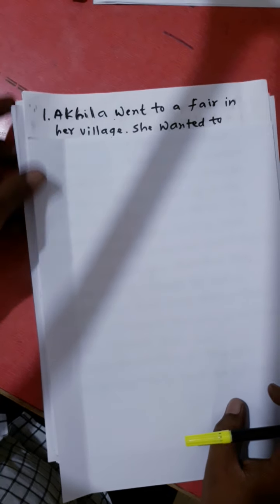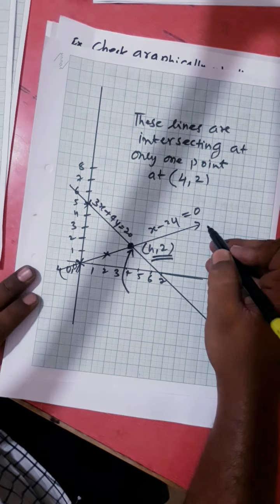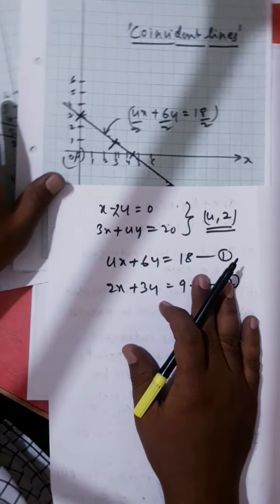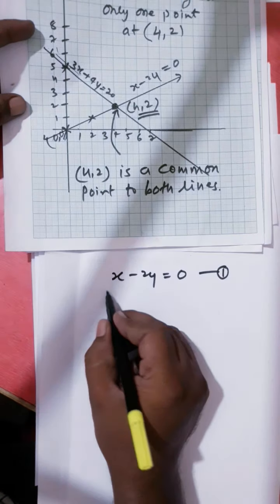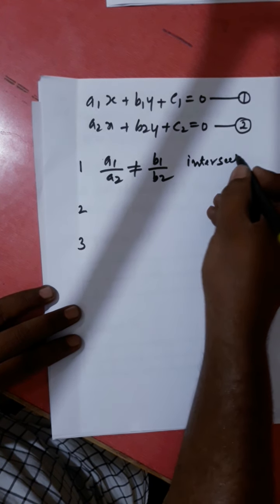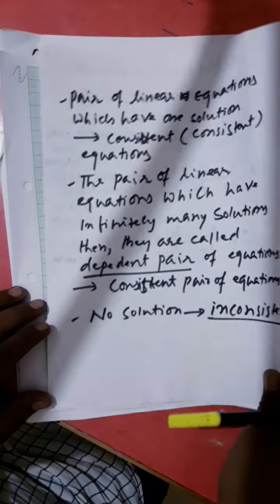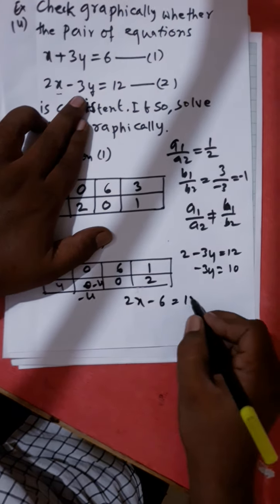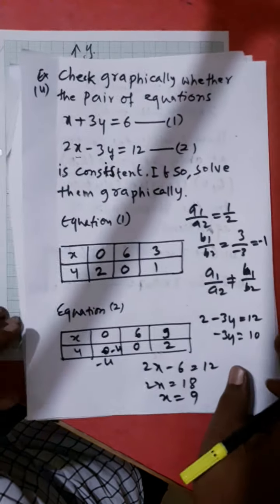IMPORATANCE OF GRAPHICAL REPRESENTATION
PAIR OF LINEAR EQUATIONS IN TWO VARIABLES-04